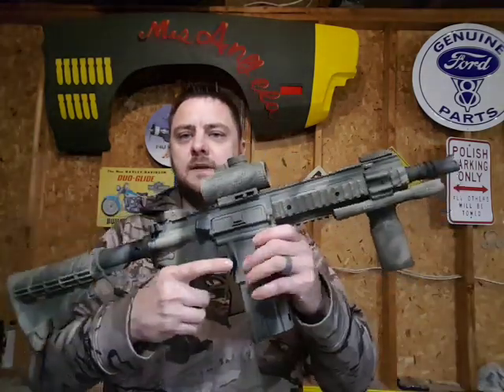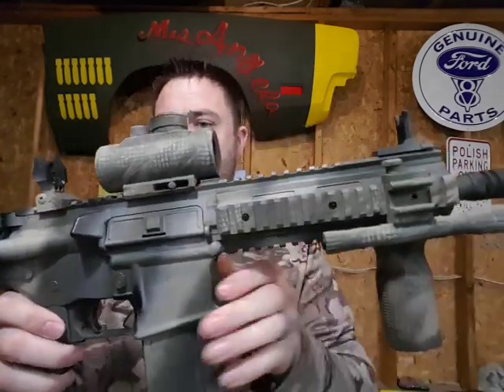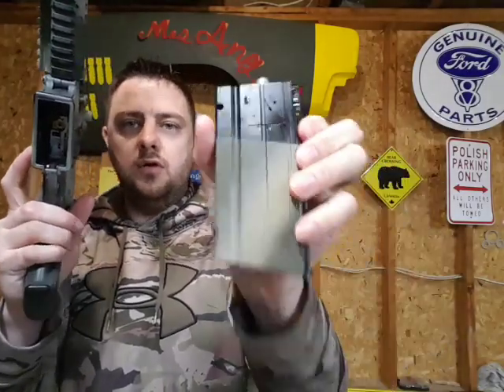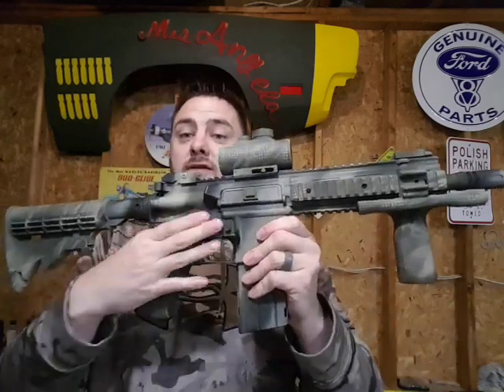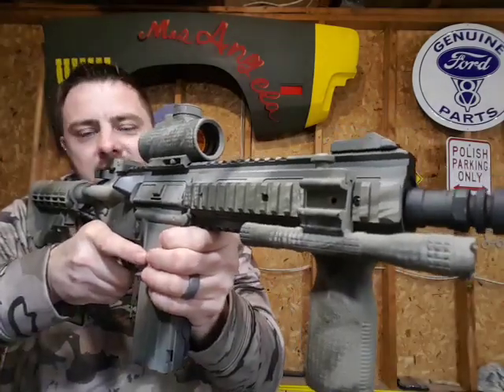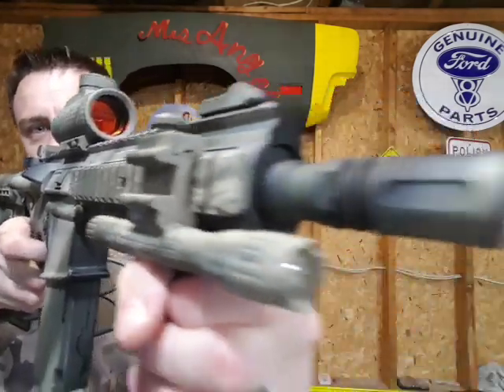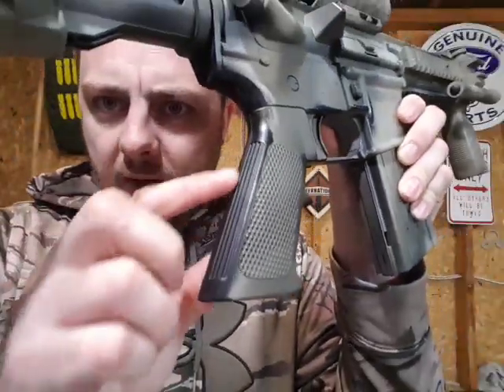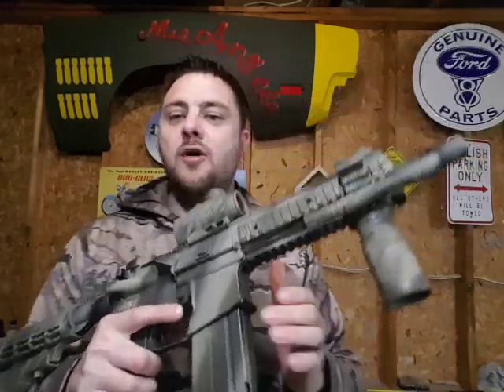Umarex steel Force review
Umarex steel force is bear McMan approved